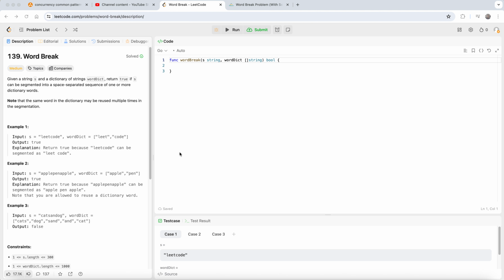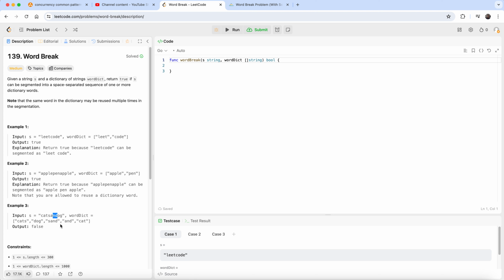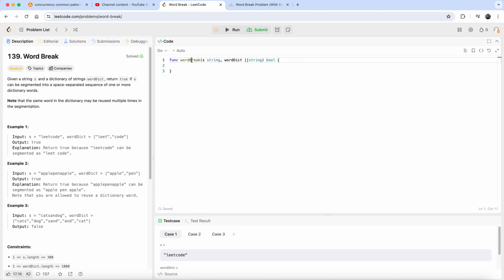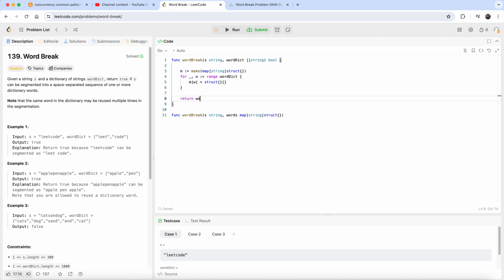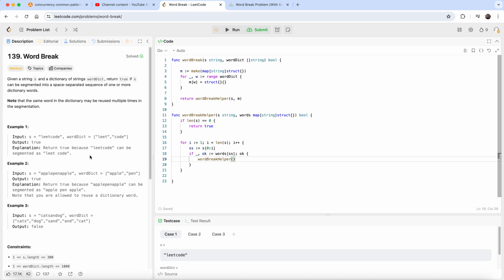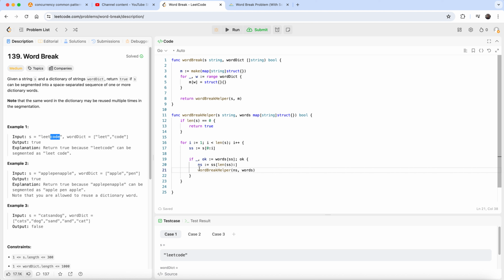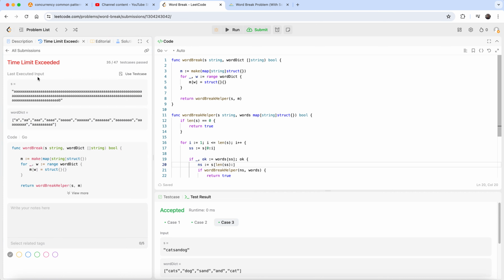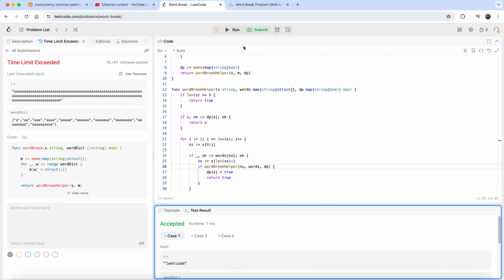LeetCode: 139. Word Break(Golang)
Problem: word break
Difficulty Level: Medium
Algorithm: Recursion and memoization
Programming Language: golang